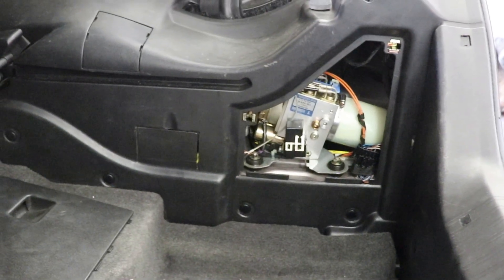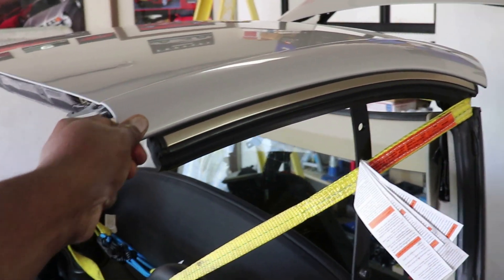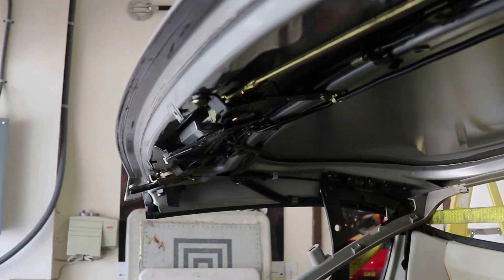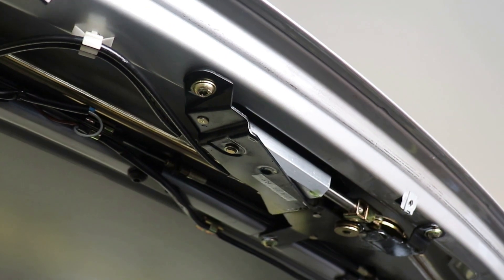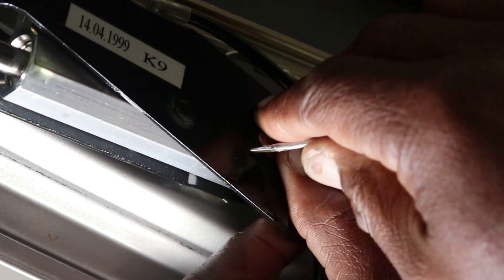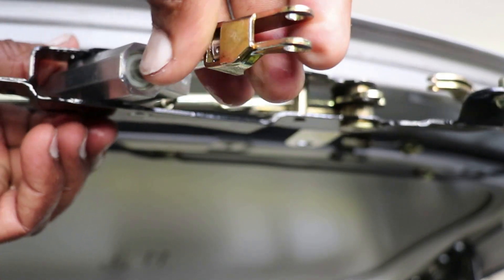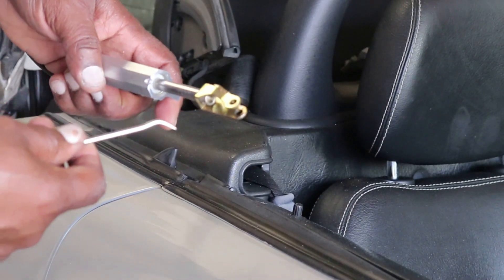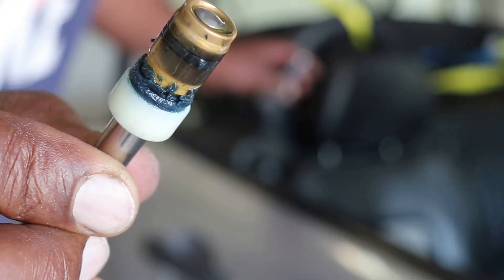How to Repair Mercedes SLK230 Convertible Roof latch cylinder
Roof Hydraulic Cylinder
Roof Hydraulic Cylinder
Roof Cylinders Repair Kit full
Roof Cylinders Repair Kit Partial
Mercedes Hydraulic Fluid
Mercedes Hydraulic Fluid